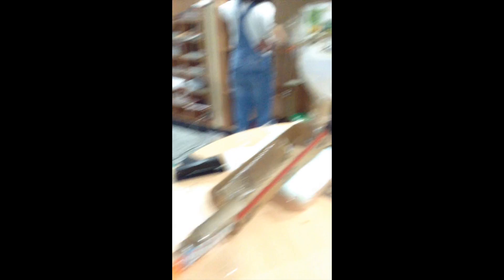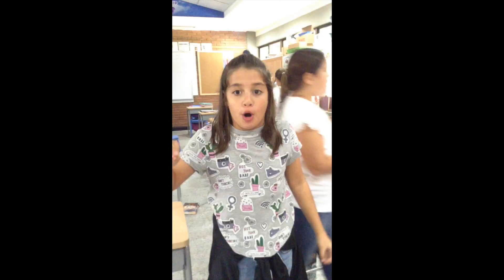Robe goldberg!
Group: Fiorella Dajud, Eugenio Velez, Catalina Sabagg, Nicolas Vives